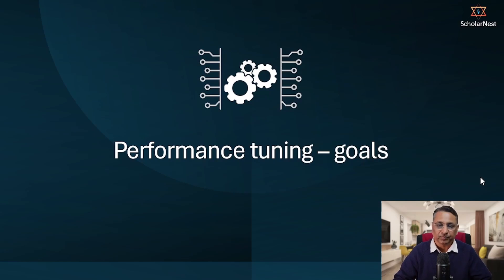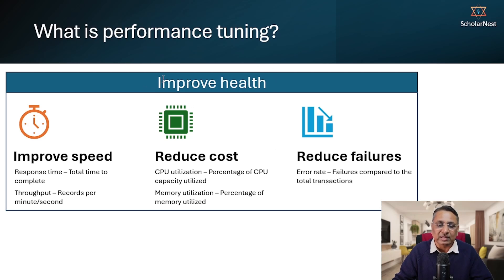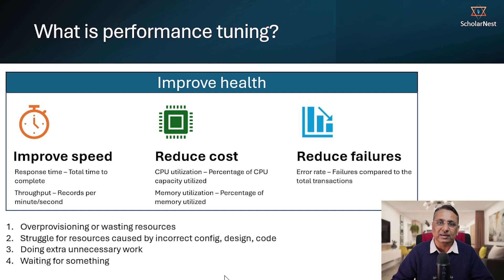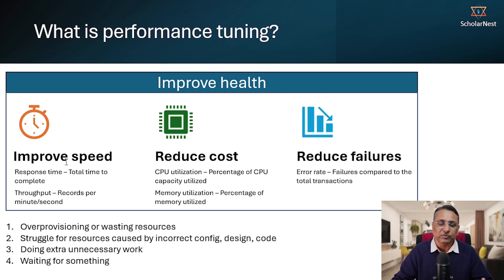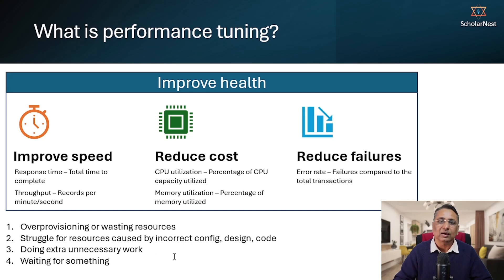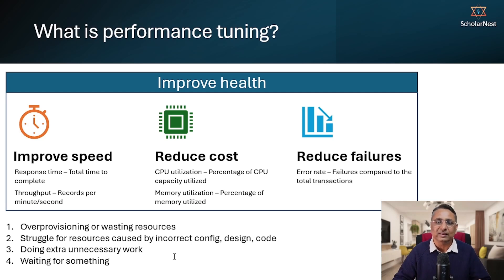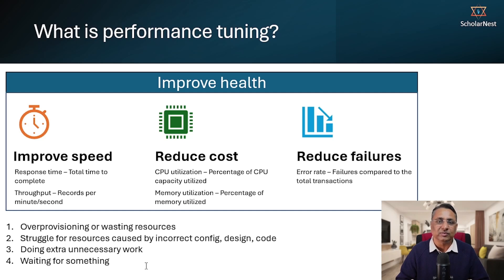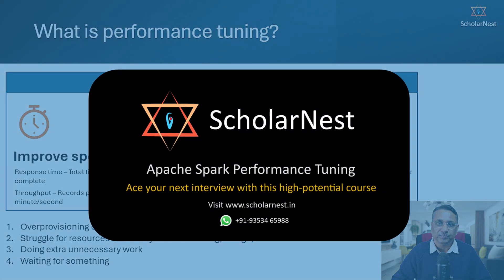Apache Spark Performance Tuning Goals | What do you want to tune in your data engineering pipelines